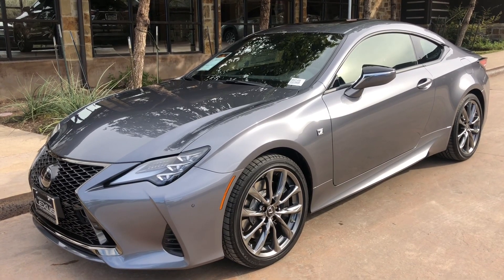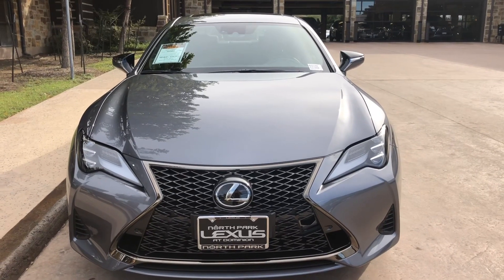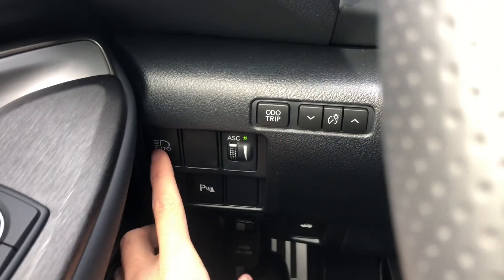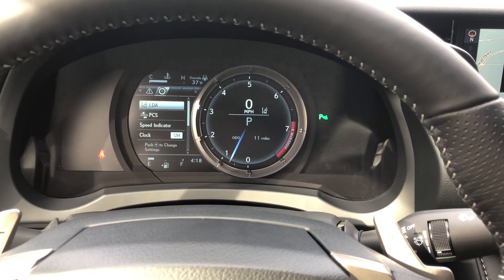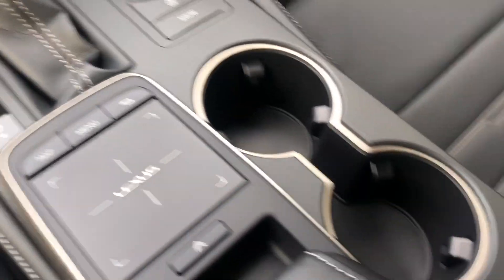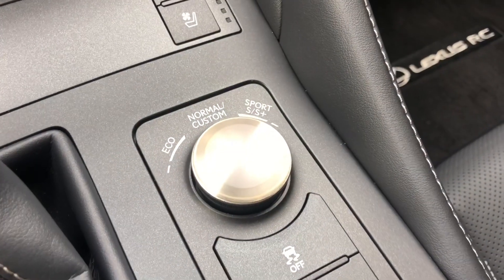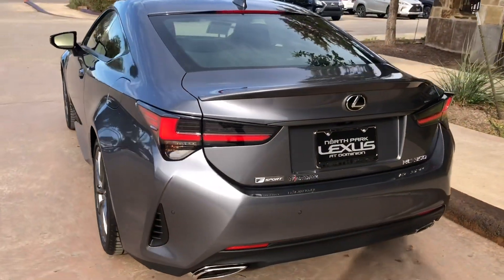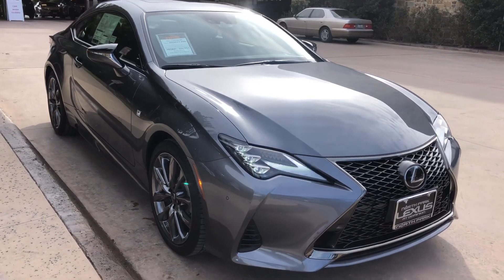2019 Lexus RC350 F Sport Walkaround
Check out the 2019 Lexus RC350 and all the amazing features this car comes equipped with.